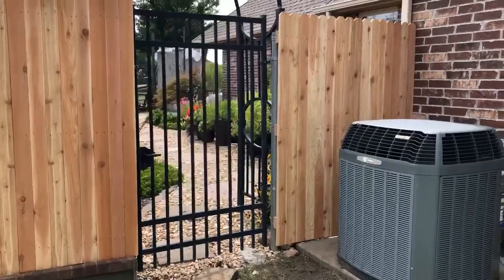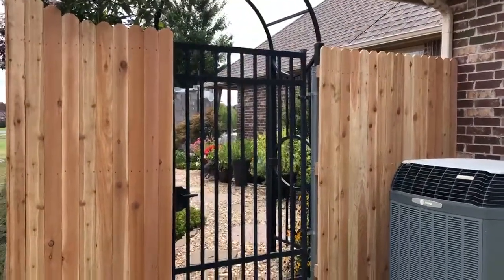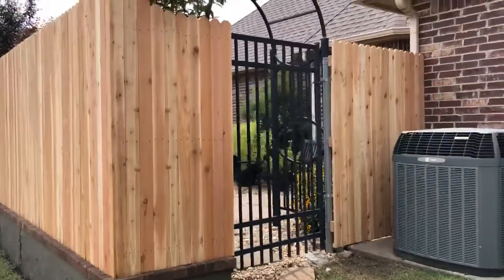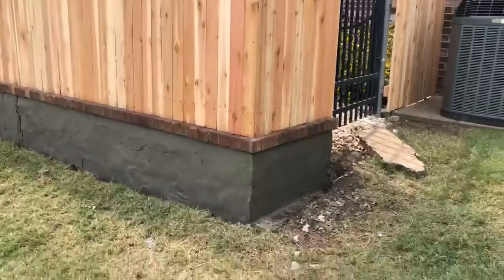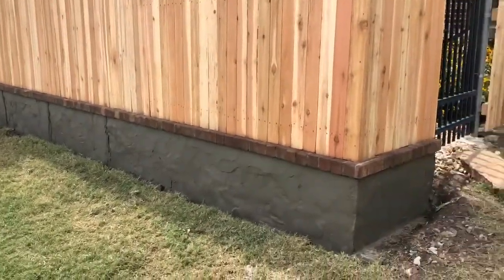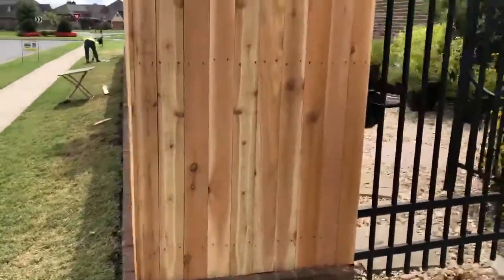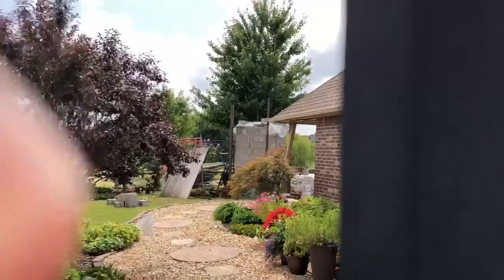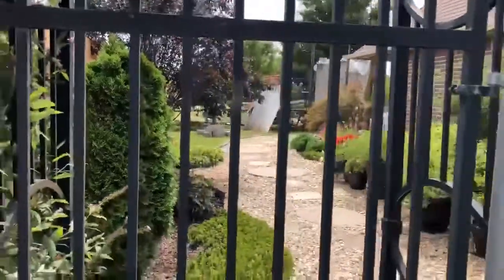Retaining Wall / Fence project. Sonrise Construction